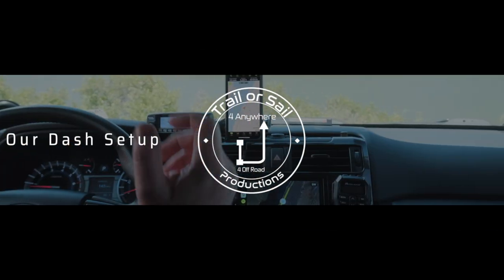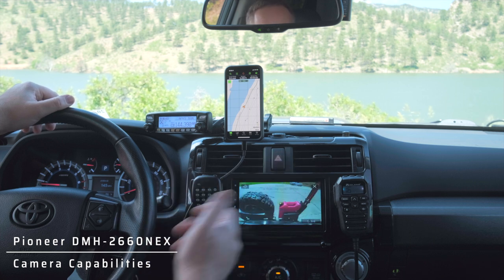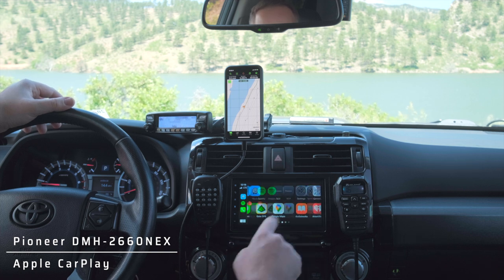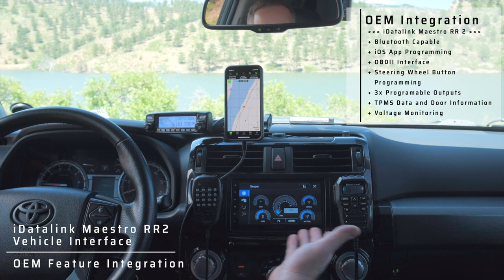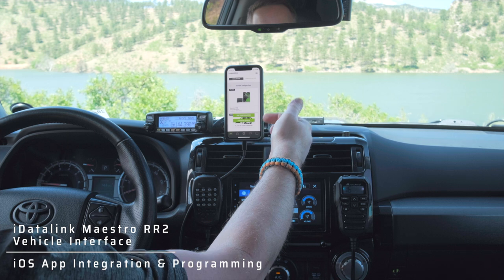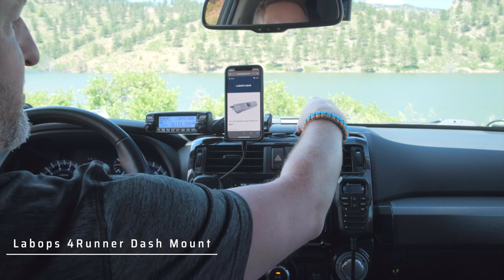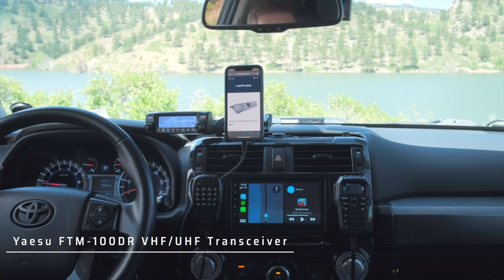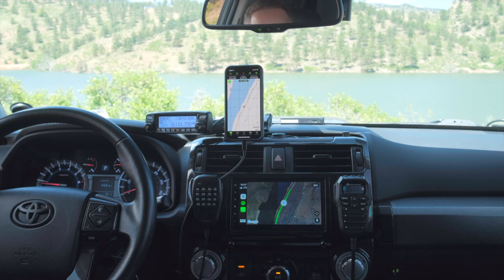Dash Setup - Audio, Video, and Comms in 2015 Toyota 4Runner (Pioneer, iDataLink, Labops, Yaesu)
After our EnTune Head Unit (stock from Toyota) began crashing regularly, we made some major modifications to our dash setup for audio and video. Add in communications, and you have a fantastic setup for long distance comms and entertainment.

Pioneer DMH-2660NEX Head Unit (Stereo)
iData Link Maestro RR2
Midland MXT275
Yaesu FTM-100DR (REPLACED by FTM-300DR)

We shot this video using the following gear

Fujifilm XT-3
Tascam DR-05X Stereo Recorder

All edits completed in Final Cut Pro X